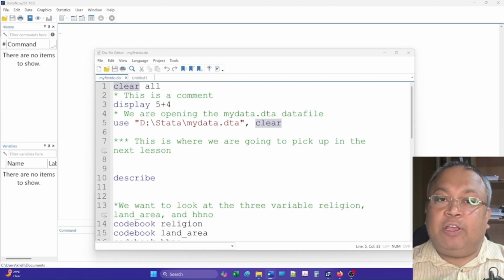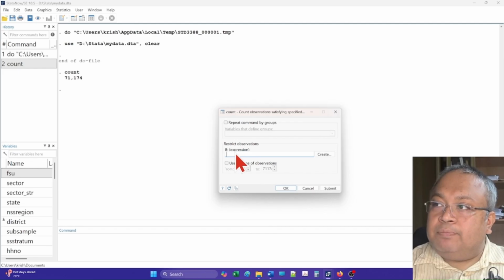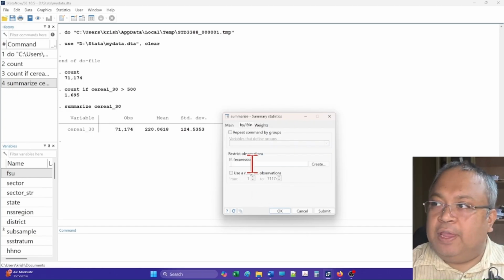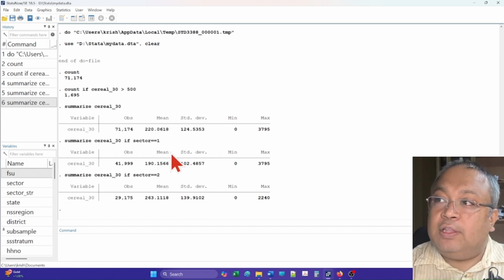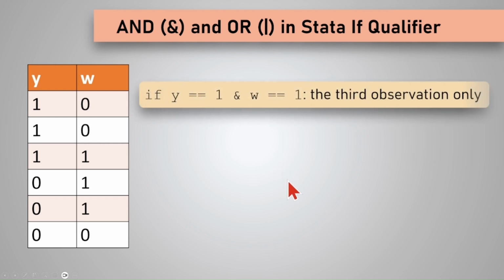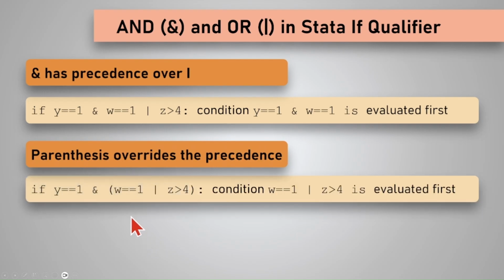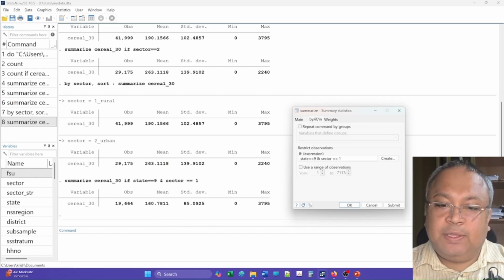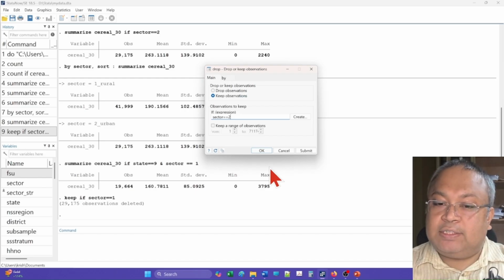if qualifier & by prefix | Stata using Menus with Prof. KK | Ep. 11/28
In this video we learn to make subsets of the dataset using the if qualifier, by prefix, and the keep or drop commands. If you want to learn more Stata
This is Stata with Prof. KK in 28 Lessons. This series introduces Stata using its Menu system. This is the easiest and quickest way to learn Stata.

Command we learn in this video: if qualifier, by prefix, keep, drop

Stata is the copyrighted software of Stata corp. All rights to the software remains with them. I am just using it as a teaching tool.